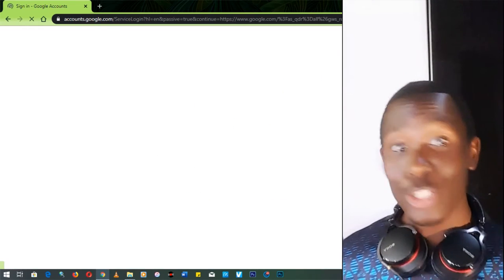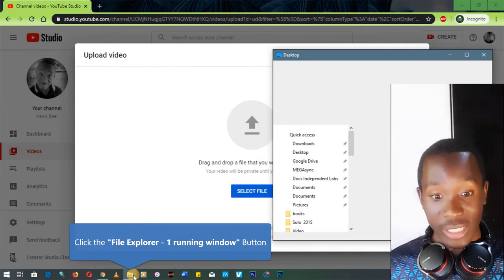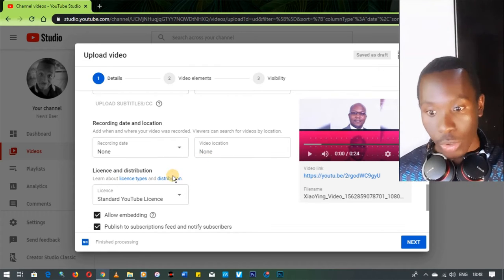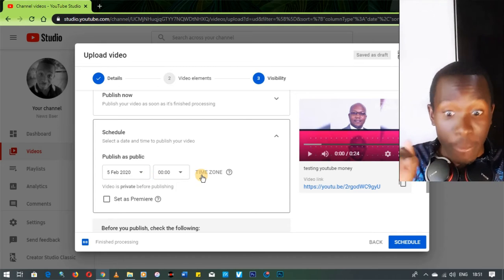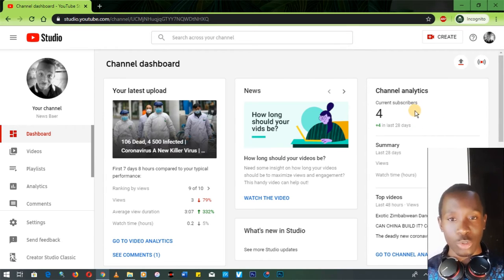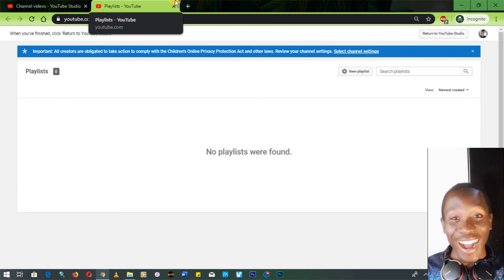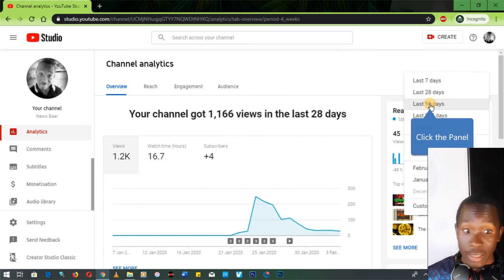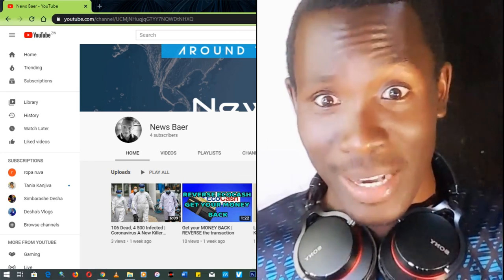YOUTUBE BASICS 4 | How to Upload, Stream and Edit Your Youtube videos in Creator studios| Money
How to Upload, Stream and Edit Your Youtube videos in Creator studios| Money | YOUTUBE BASICS 4
this allow you to make money on youtube.so don't be scared and do it.